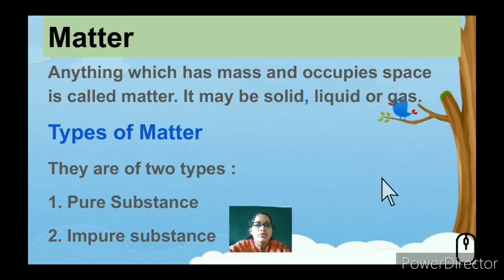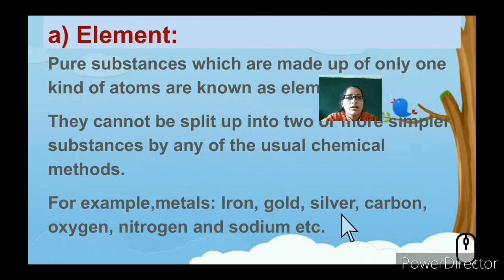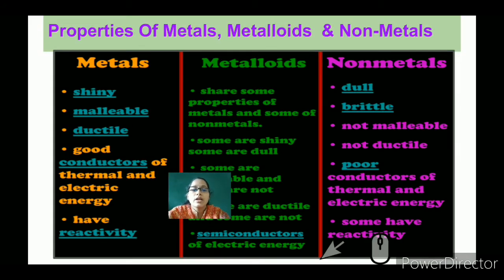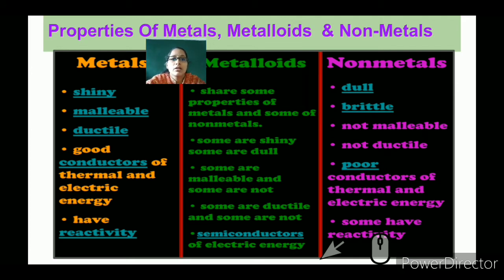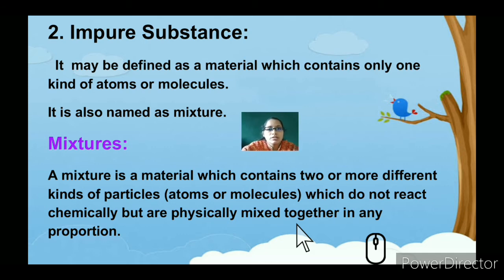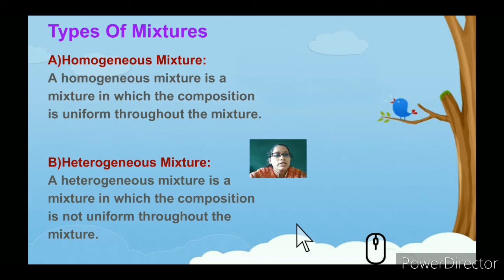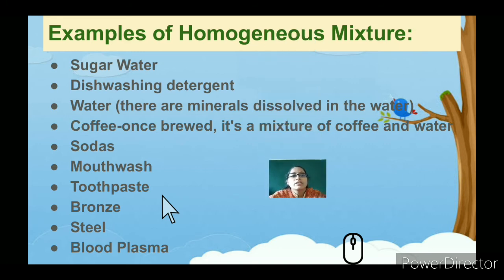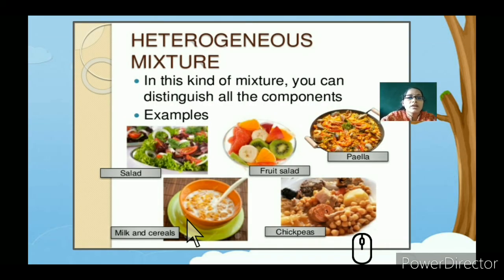IX Standard Science Chapter - Is matter around us pure? Part 1